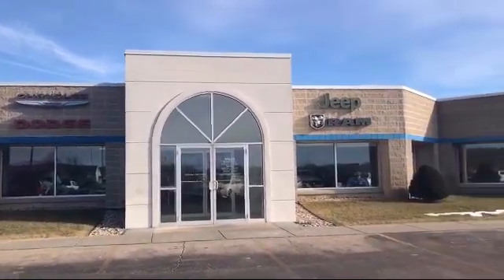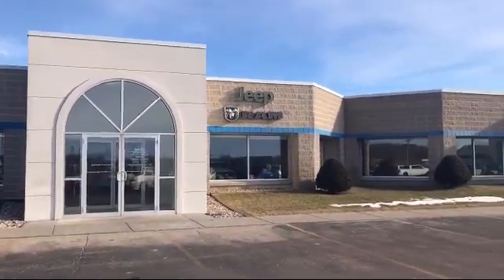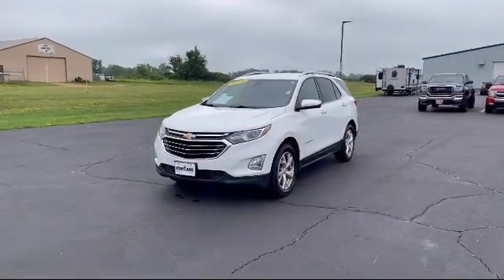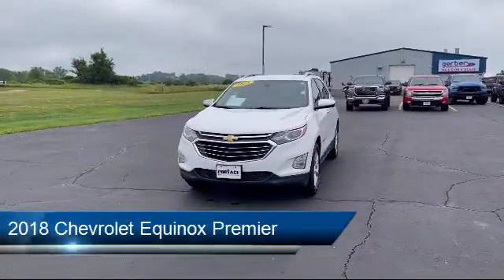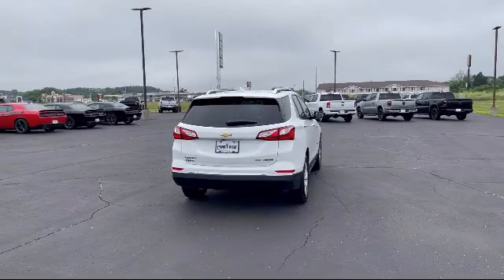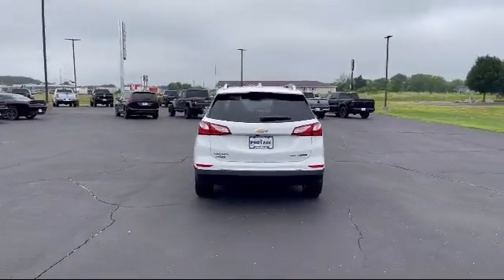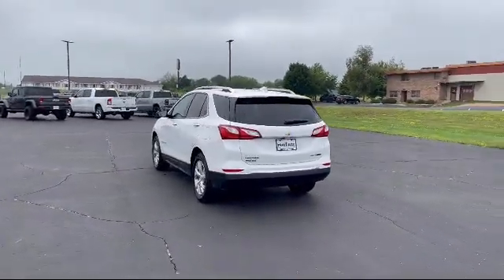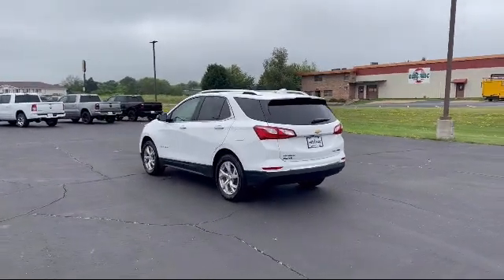2018 Chevrolet Equinox Premier Portage Baraboo Pardeeville Endeavor Madison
2018 Chevrolet Equinox Premier Stock Number: P2337 Vin:2GNAXVEV0J6277510.